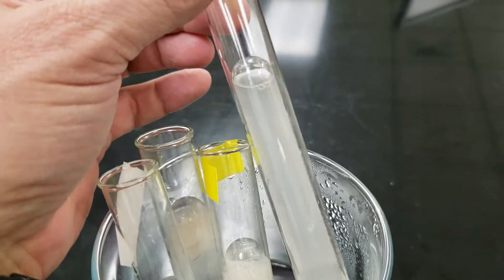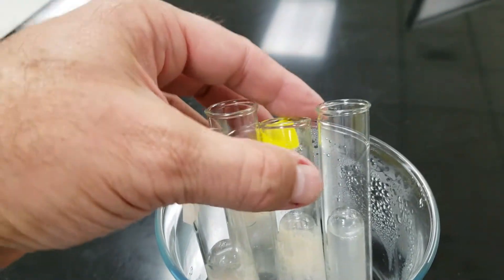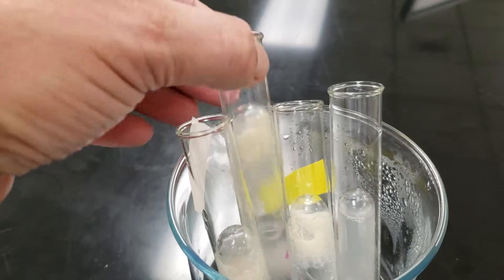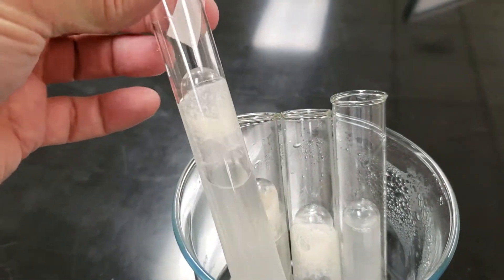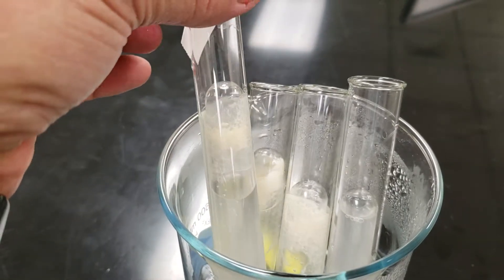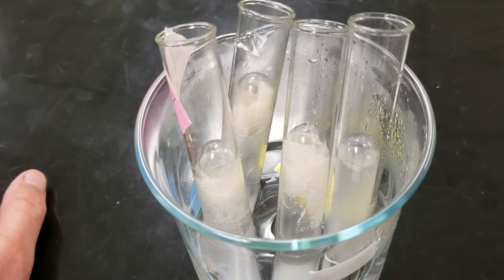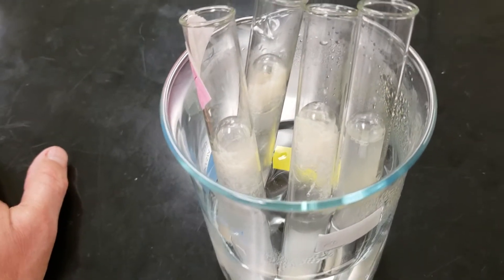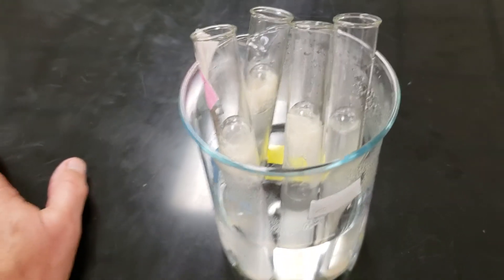Fermentation reaction: yeast and sucrose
by Darrell Barnes, October 16, 2018